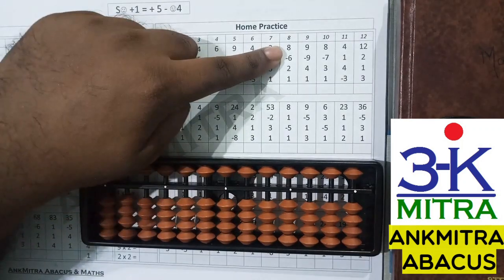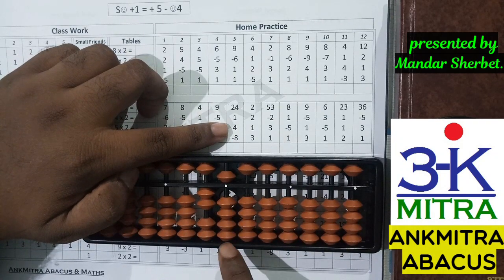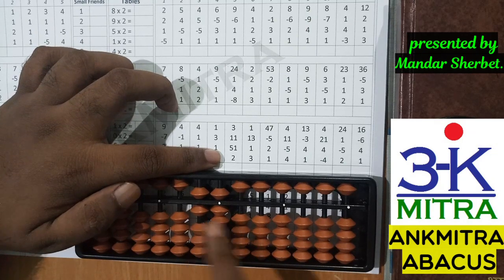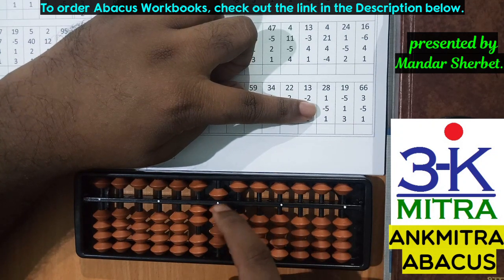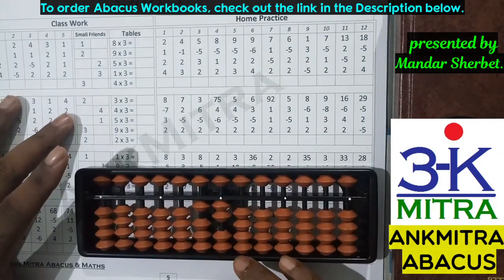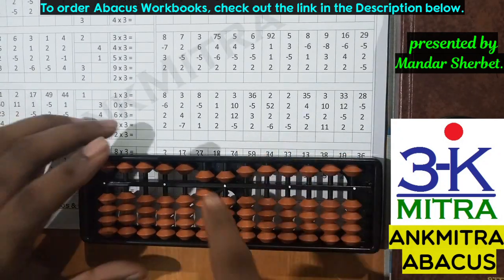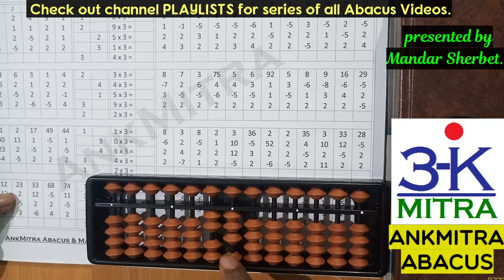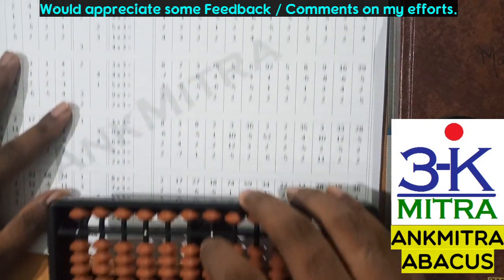Abacus || English || Lesson 2A : Small Friend Addition sums from Workbook (+1 & +2 Formulas)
Here I have explained a few examples which involve use of Small Friend Addition Formulas on Abacus.

To make it convenient for Abacus Learners to find the content they are looking for, I have made the following links available: